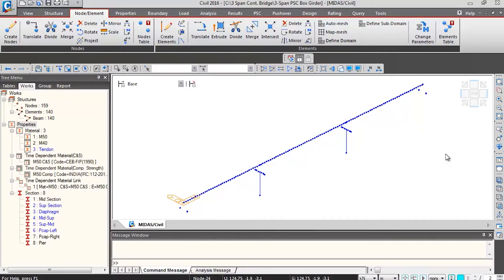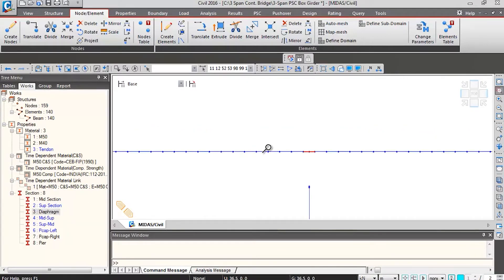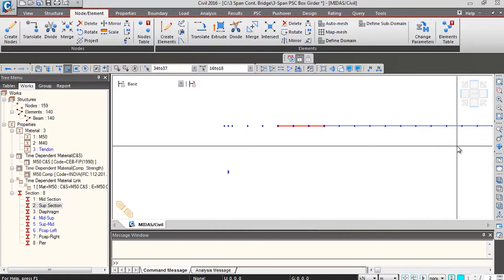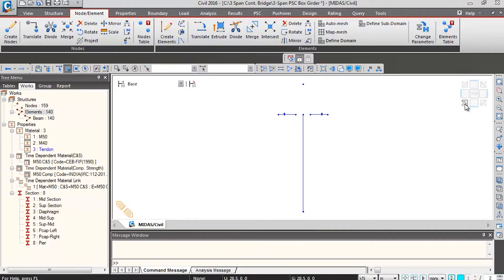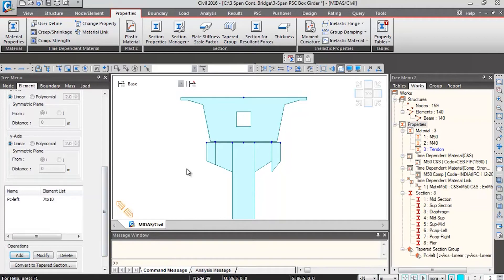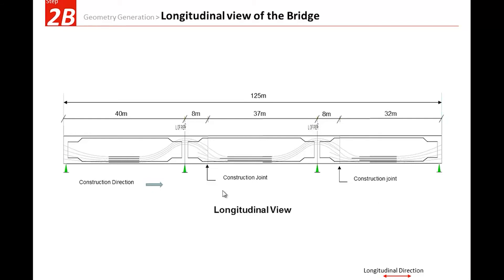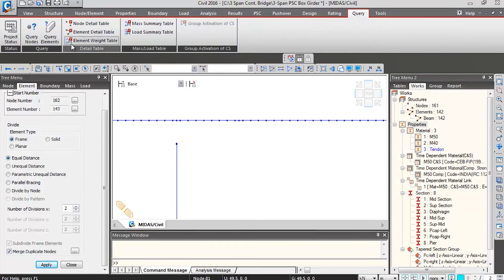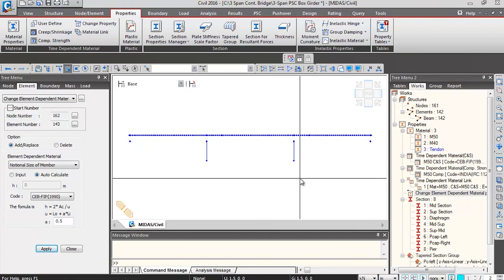How to Design 3 Span Continuous PSC Box Girder Bridge #4 Sections | Assignment | Tutorial